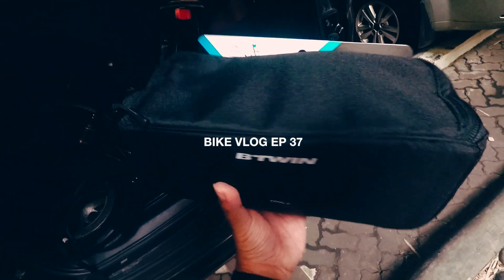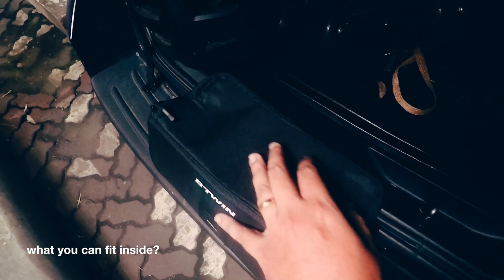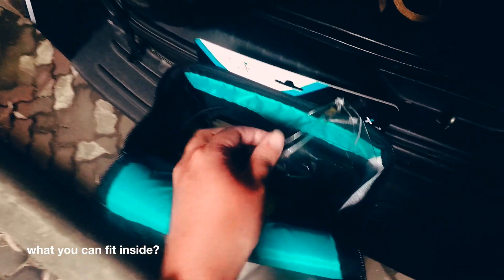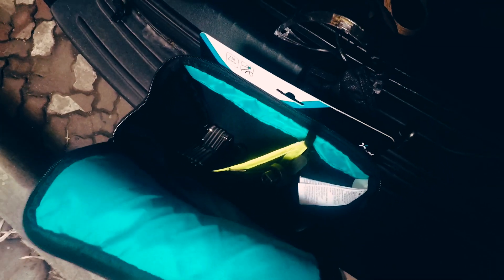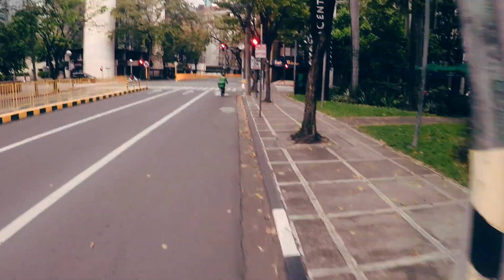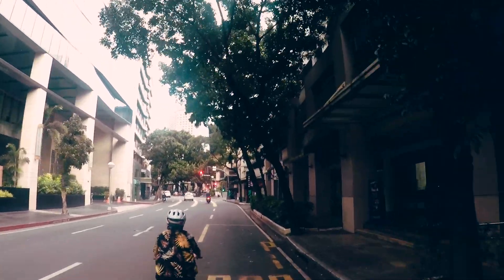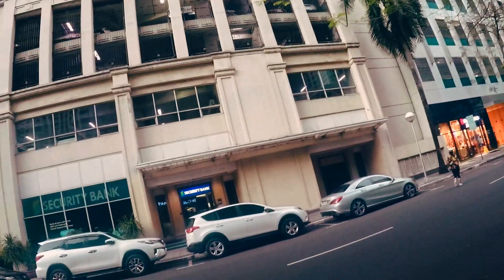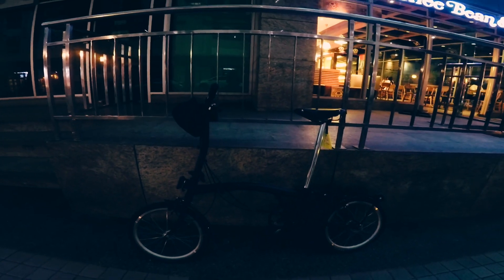BTWIN Handlebar Bag - Sulit for the price?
BUY FROM LAZADA ➡️

This is just a personal vlog on my life and personal progress, nothing too overproduced, just sharing my journey to the world. So now we are on a fitness journey, becoming more healthy and fit. So I want to document our journey, and well, creating content gets me more motivated so 2 birds in one stone.